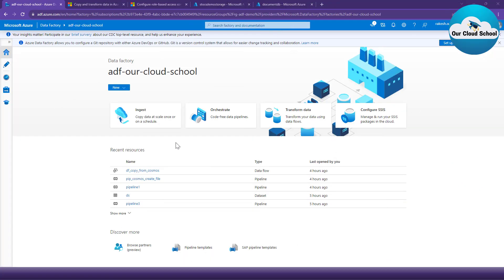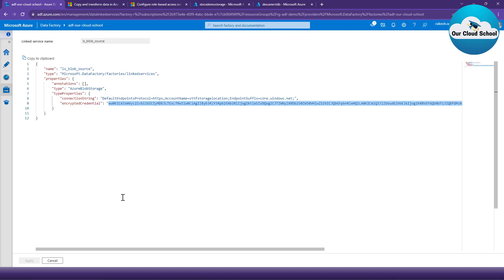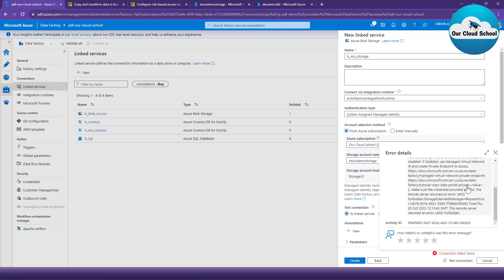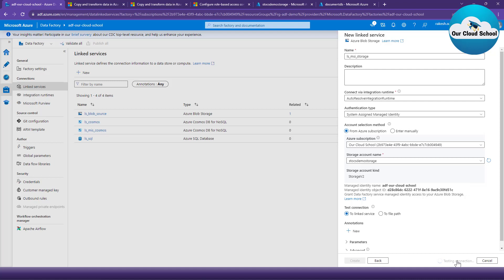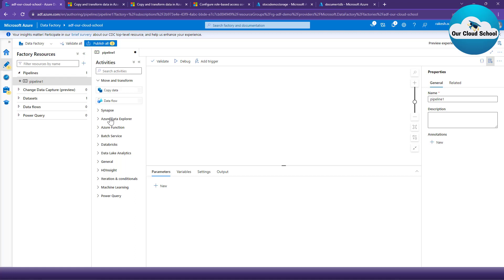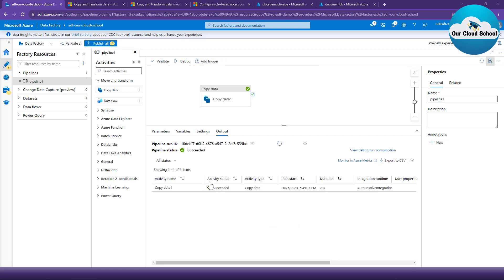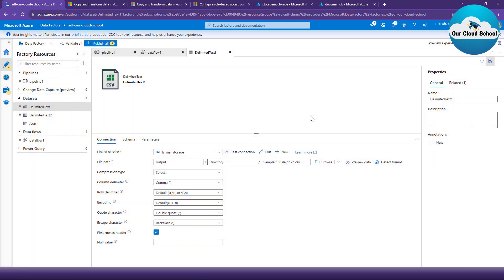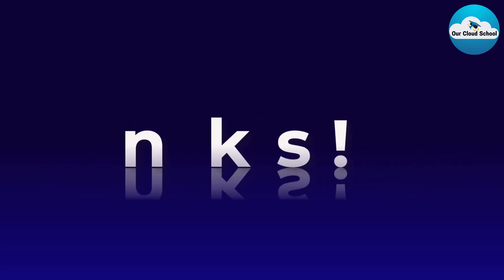144. Azure Managed Identity Integration with Storage Account and Data Factory | MSI with ADF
In this video you will learn How to use Managed Identity Authentication with Storage Account Using Azure Data factory?

Description:
Welcome to our latest video tutorial on Azure Managed Identity integration! In this video, we'll walk you through the seamless integration of Managed Identity with Azure Storage Accounts and Azure Data Factory.

Managed Identity simplifies security and authentication by allowing your Azure resources to securely interact with each other without the need for explicit credentials. This is a crucial aspect of building secure and efficient data pipelines and storage solutions in Azure.

Here's what we'll cover in this video:

1. **Introduction to Managed Identity**: We'll start with a brief overview of what Managed Identity is and why it's important for securing your Azure resources.

2. **Creating a Managed Identity**: We'll show you how to create a Managed Identity in the Azure portal and configure its settings.

3. **Azure Storage Account Integration**: Learn how to grant your Managed Identity access to an Azure Storage Account, allowing you to perform operations like reading and writing data securely.

4. **Azure Data Factory Integration**: Discover how to use your Managed Identity within Azure Data Factory to securely connect to data sources, destinations, and linked services.

5. **Demo**: We'll walk you through a practical demonstration of setting up a Managed Identity, integrating it with a Storage Account and Data Factory, and performing data transfer operations.

6. **Best Practices**: We'll share some best practices for managing and securing Managed Identities in your Azure environment.

7. **Troubleshooting**: Explore common issues and how to troubleshoot them when working with Managed Identities in Azure.

Whether you're a data engineer, developer, or Azure enthusiast, this video will provide you with valuable insights into leveraging Managed Identity for enhanced security and streamlined data workflows in Azure.

If you have any questions or topics you'd like us to cover in future videos, please leave them in the comments below.